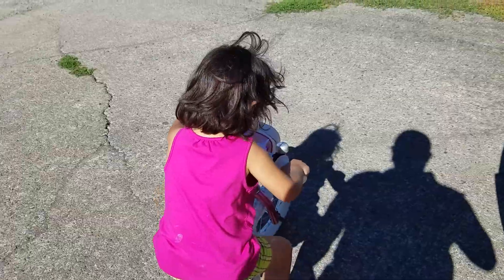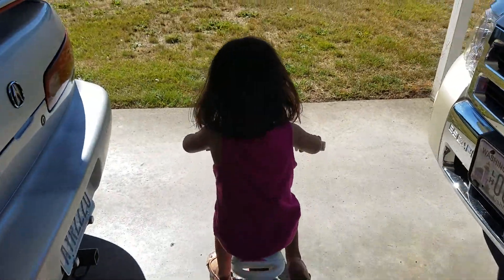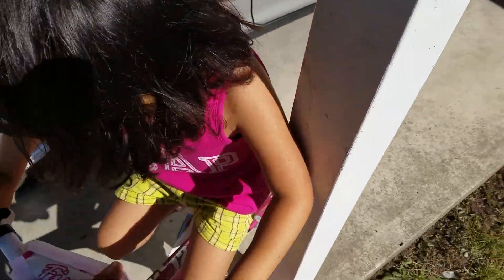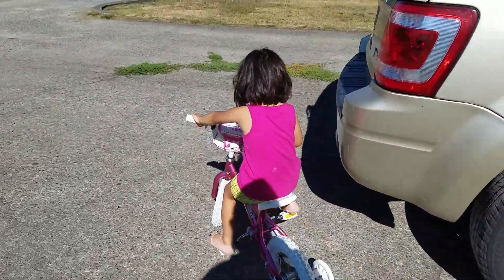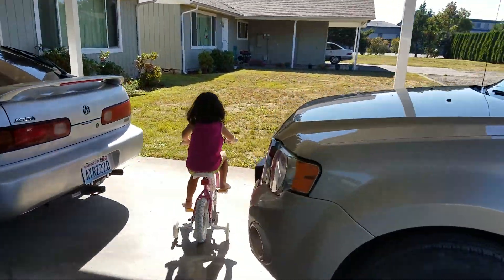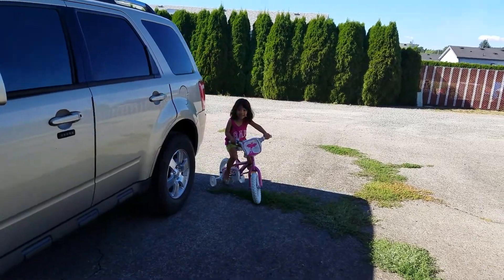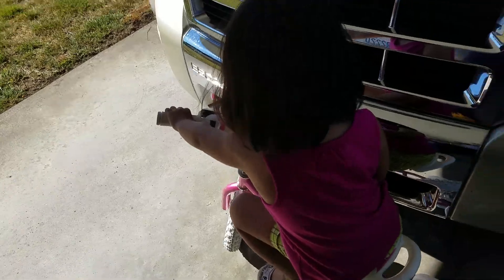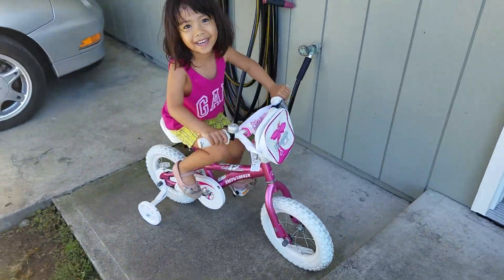Best Bike for Kids (fun and enjoy)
3 yrs old bike
Good for kids

Simple bike fun to ride